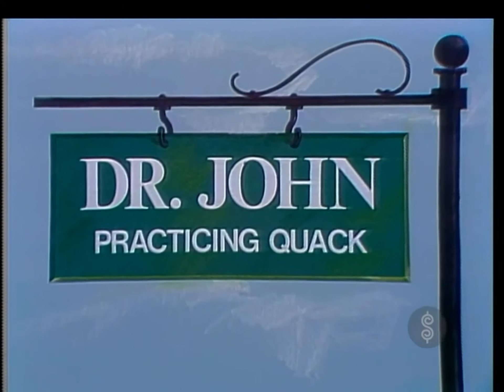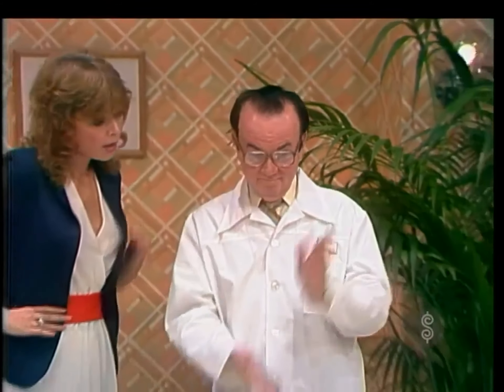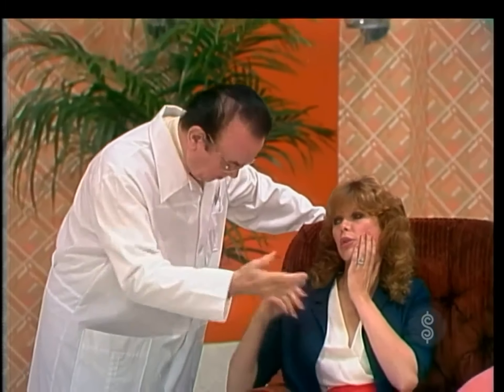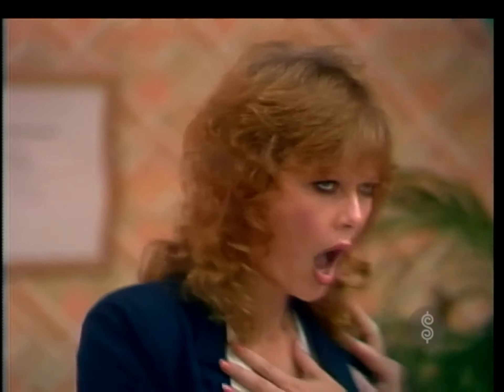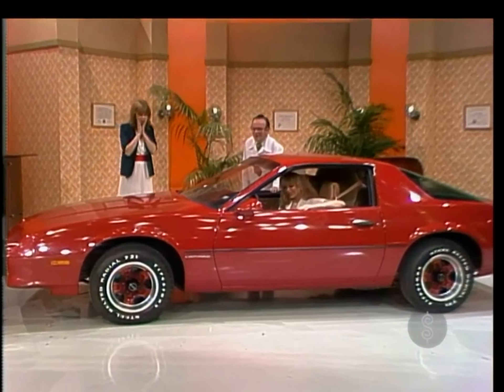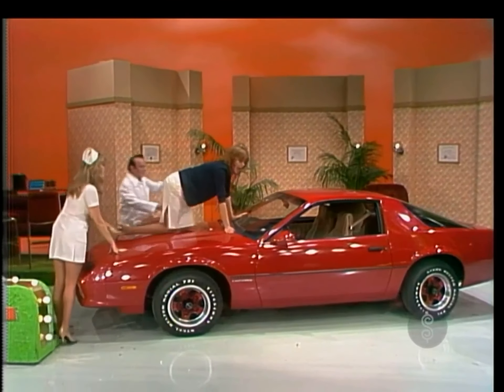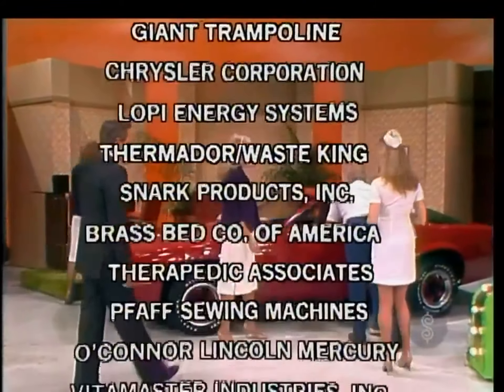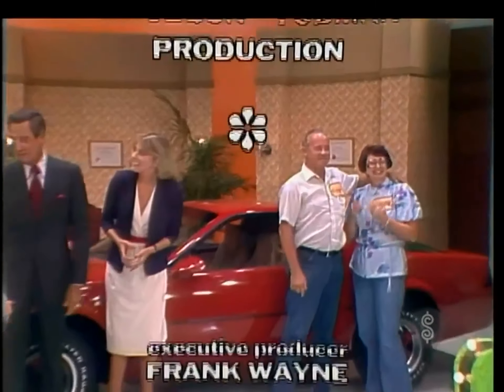Fun Showcase with Holly (Patient), Dian (Nurse) & Johnny (Doctor) from 1982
Fun Showcase with Johnny (Doctor), Holly (Patient) & Dian (Nurse) from 1982